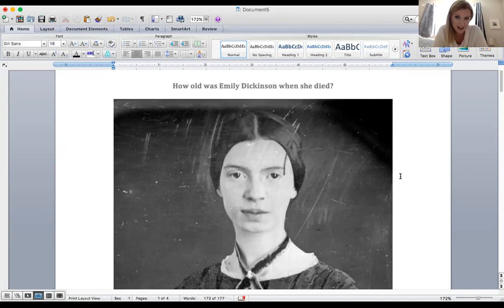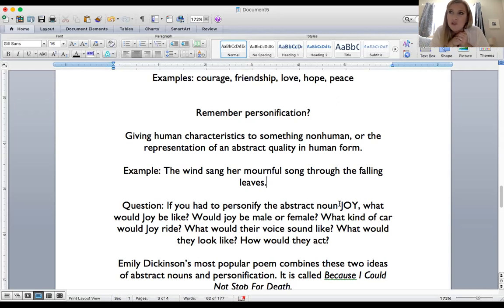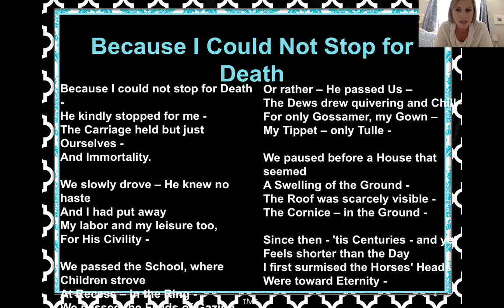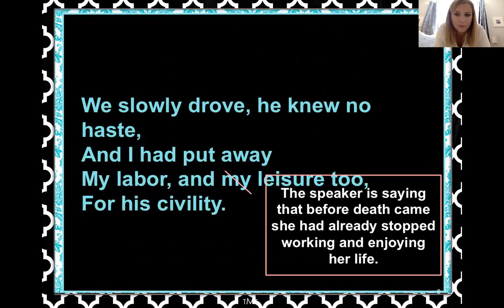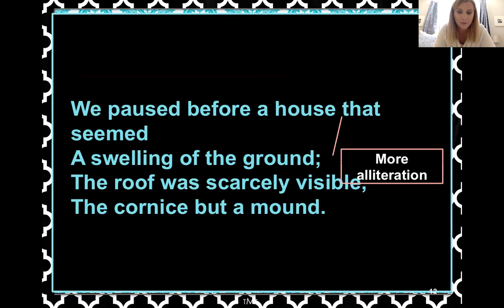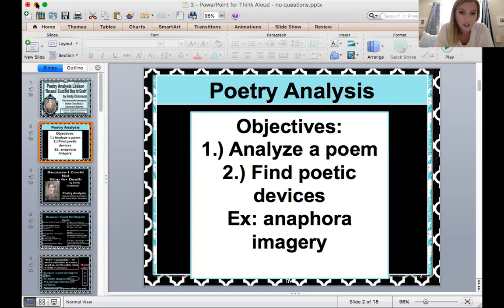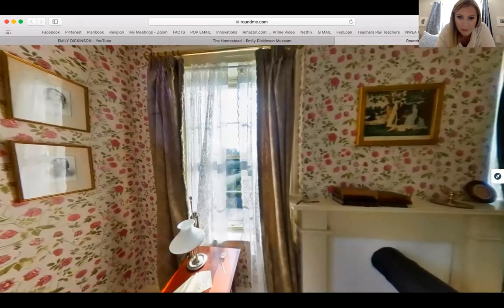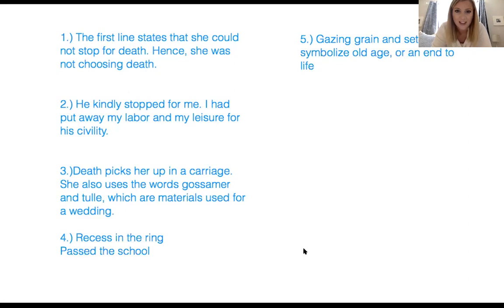Poetry Lesson 3: Emily Dickinson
Objectives:

1.) Analyze Because I Could Not Stop For Death

2.) Find poetic devices such as anaphora, imagery, alliteration, etc.